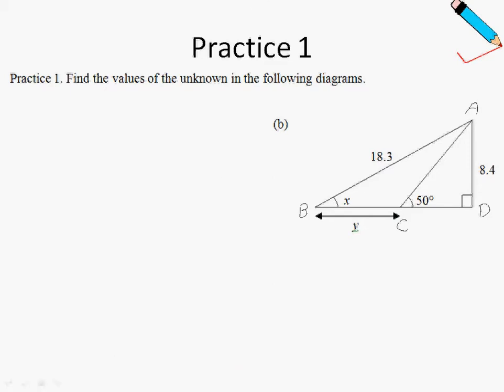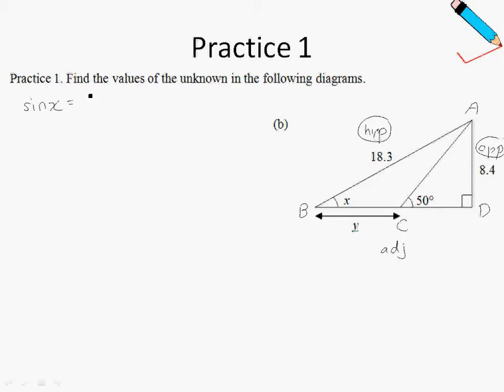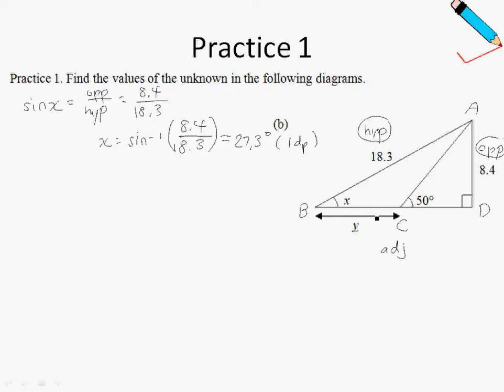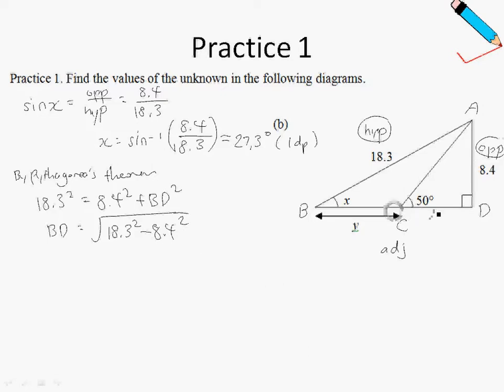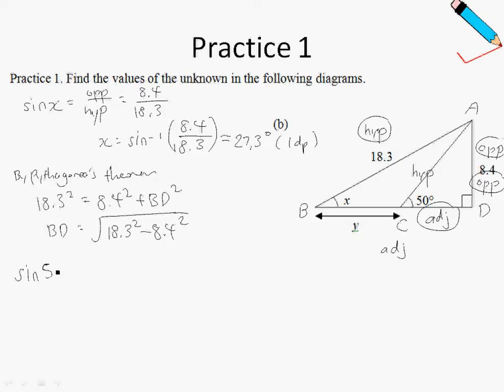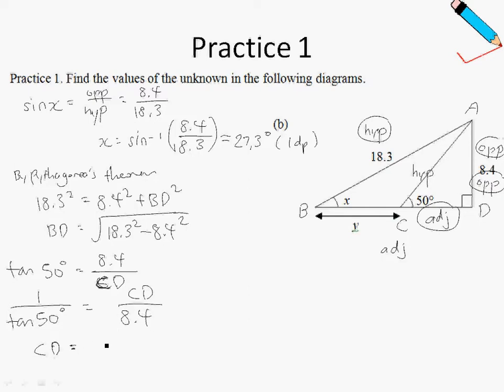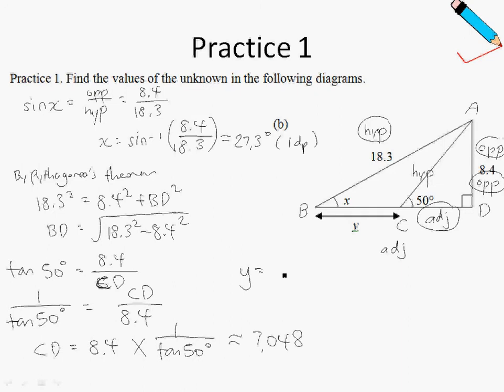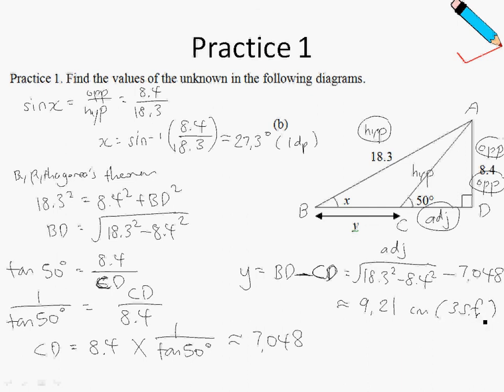E Maths Chap 3.2 - Solving Right-angled Triangles & Values of Angles Practice 1 b)